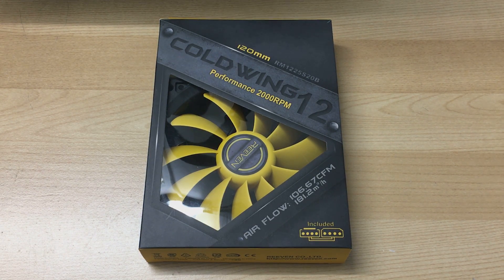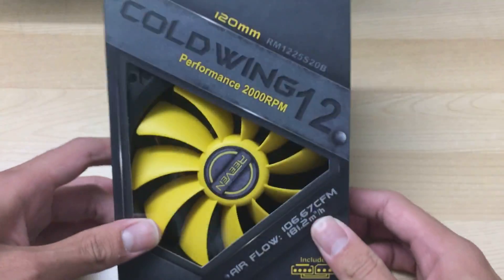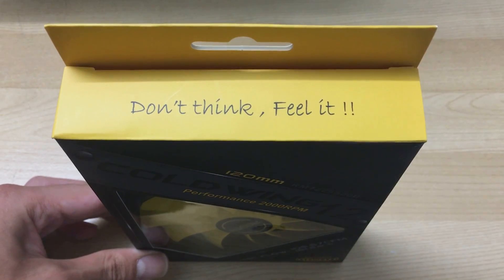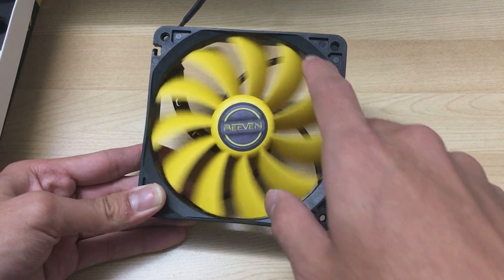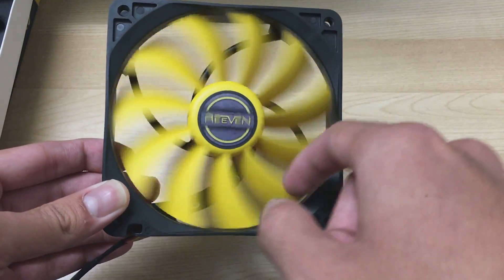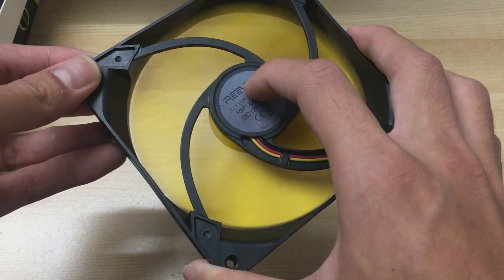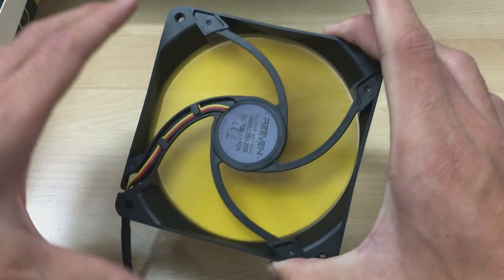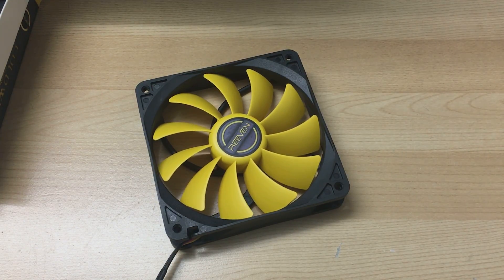It's yellow and it's fast! | Reeven Coldwing 12 2000RPM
This fan doesn't cost too much, and with its high RPM and airflow optimized fan blades it has a great RPM/$...and a great CFM/$...which means it seems to be a great choice for high performance on a budget! Watch to find out!

Thank you to Reeven for providing the review sample. Also this is a retail unit.

(Re uploaded because I uploaded the wrong file before)